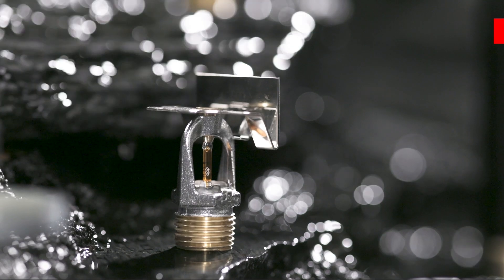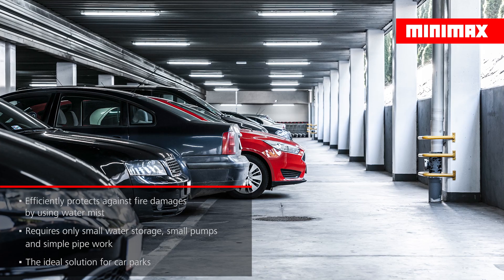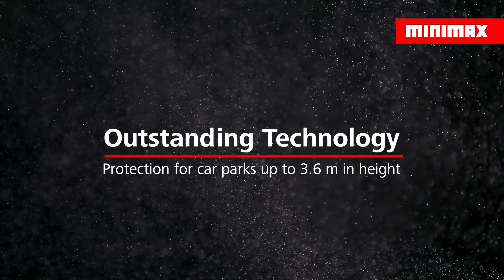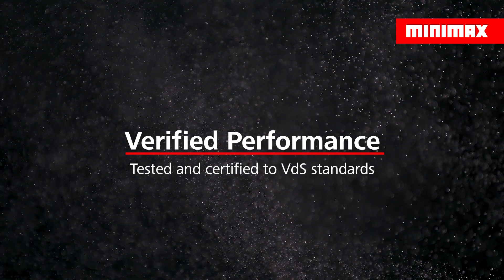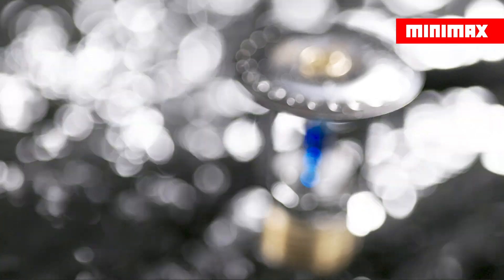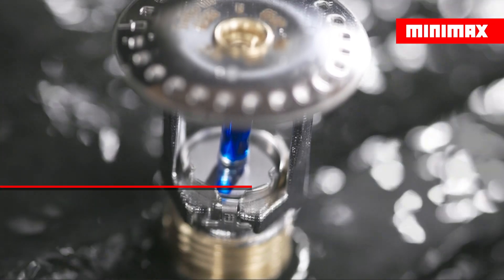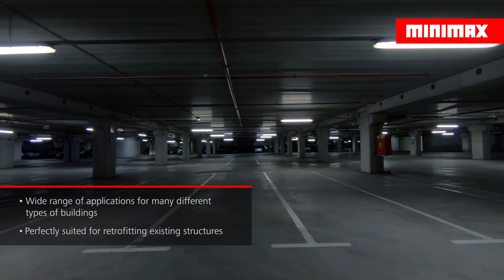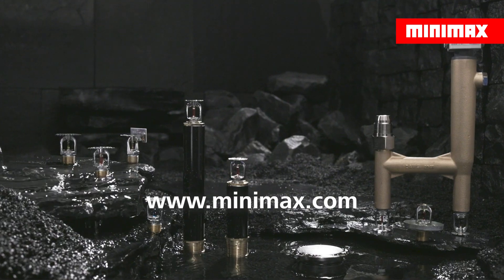Minimax EconAqua english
By using in­nov­at­ive low-pres­sure water mist tech­no­logy, Mini­fog Eco­n­Aqua water mist sprink­ler sys­tems offer par­tic­u­larly ef­fect­ive build­ing pro­tec­tion. Com­pared to con­ven­tional sprink­ler sys­tems, Eco­n­Aqua sys­tems re­quire up to 85 per­cent less ex­tin­guish­ing water, which re­duces po­ten­tial water dam­age to a min­imum.

The new de­vel­op­ment of the Eco­n­Aqua water mist sprink­ler U16 now makes Eco­n­Aqua the low-pres­sure water mist sys­tem with the widest range of ap­plic­a­tions on the mar­ket. Moreover, it is the only one which is ap­proved by VdS for use in car parks and un­der­ground park­ing areas with a ceil­ing height of up to 3.6 meters.